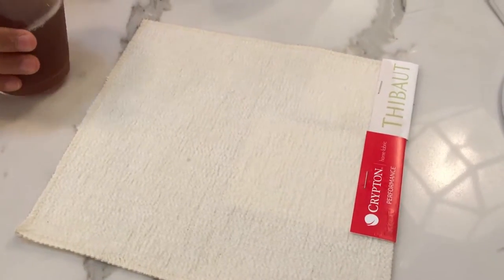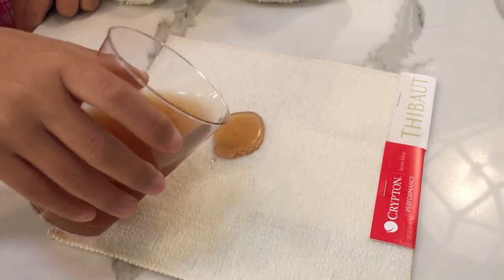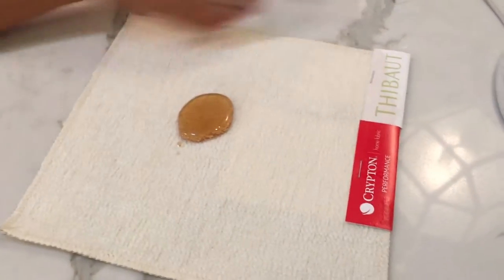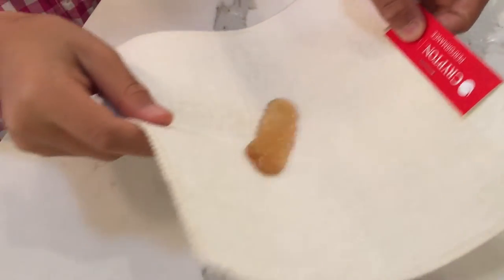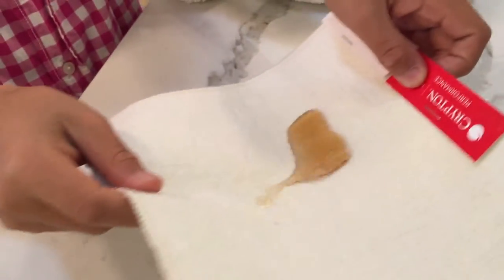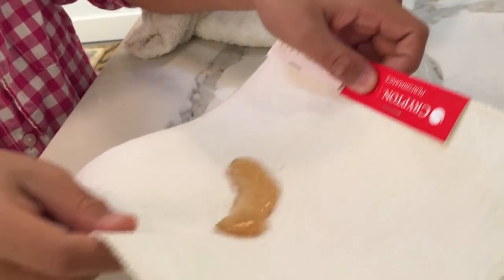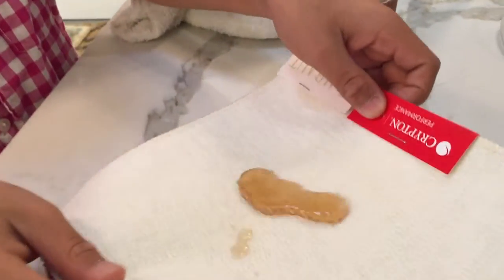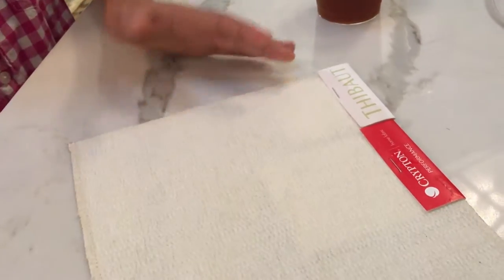Crypton Home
Demonstrating how fabric from Crypton Home repels liquid and how it simply rolls of even a textured white upholstery weight fabric.